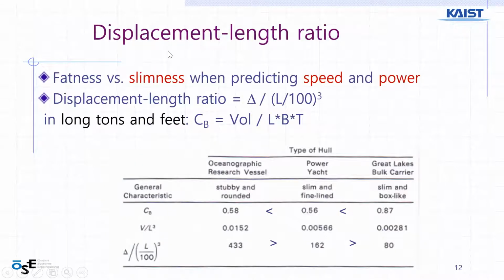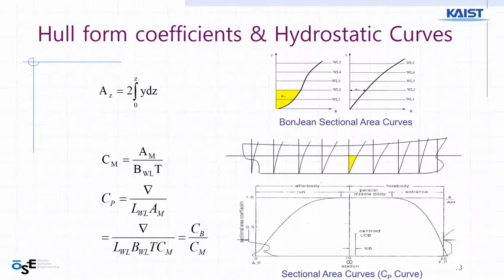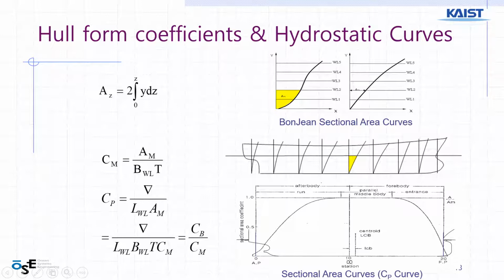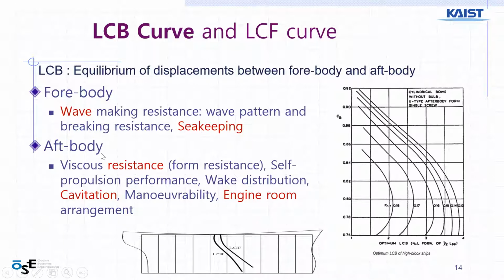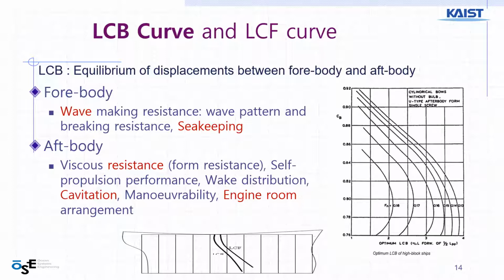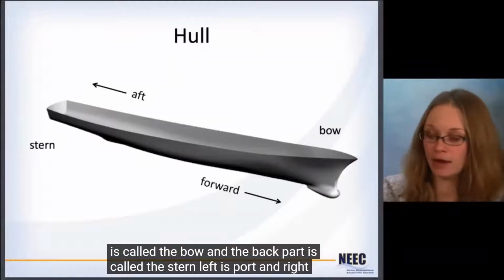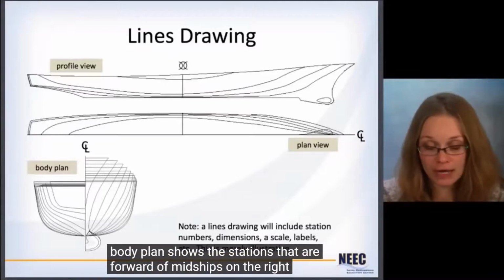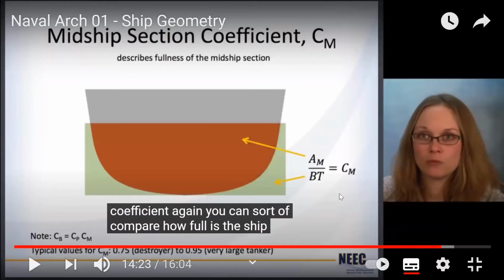Lecture 8 [2/3] 20210325 - KAIST ME403 Introduction to Naval Architecture and Ocean Engineering